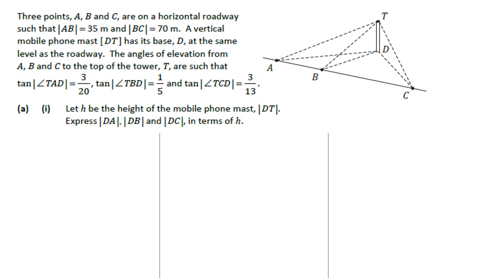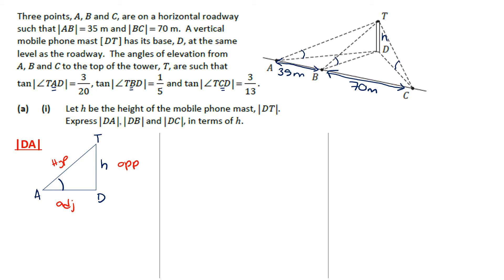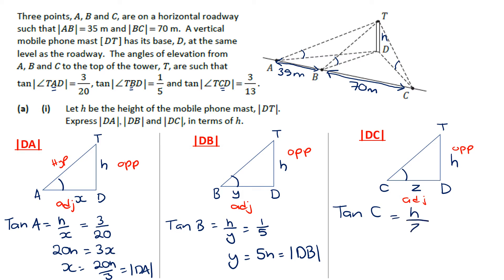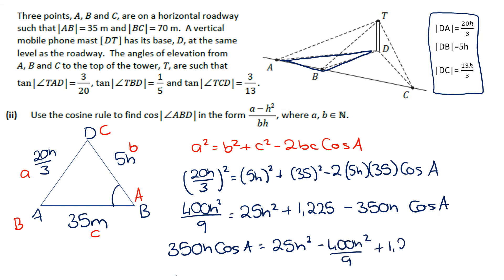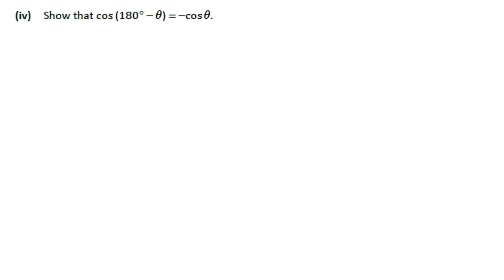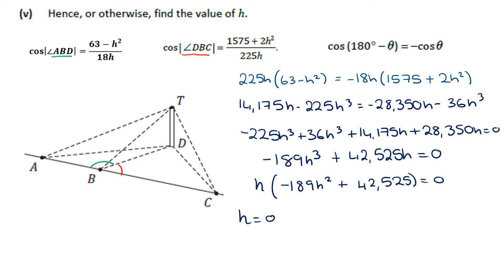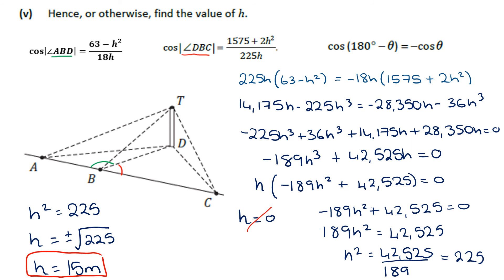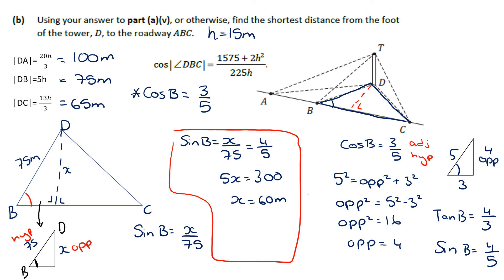LCHL Revision Worksheet 9 - Section B - Trigonometry Formula